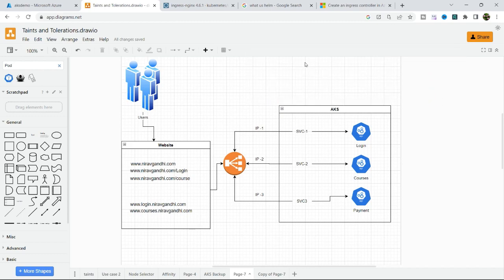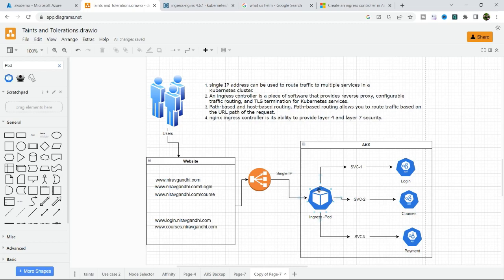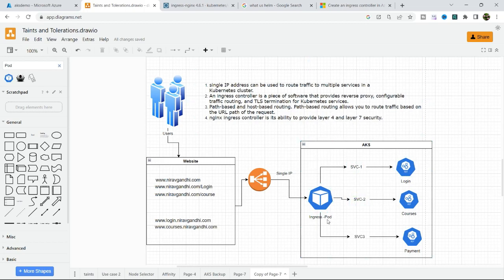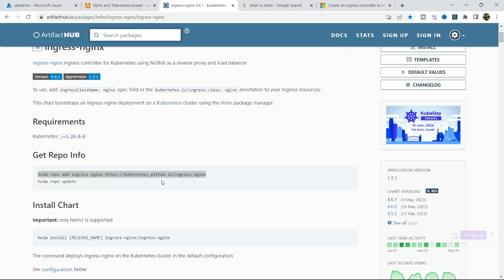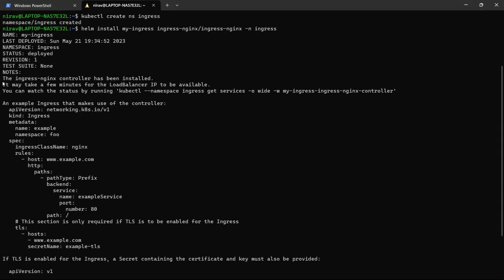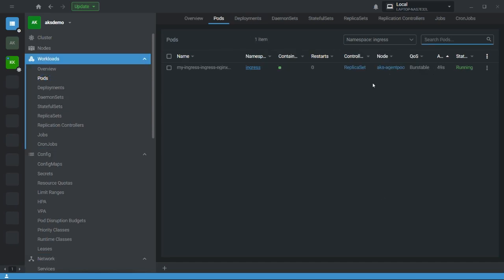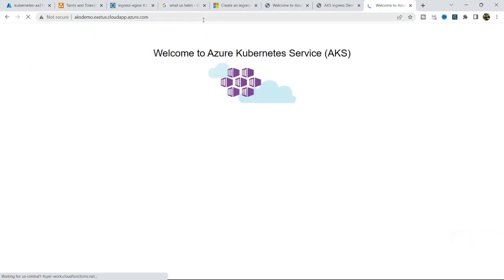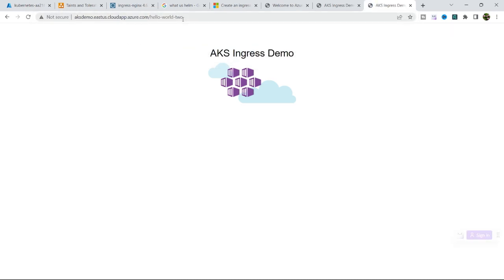Kubernetes Ingress Explained: Step-by-Step Tutorial for Beginners | Azure Kubernetes Service | AKS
Discover the power of an Ingress Controller for Kubernetes services with the help of NGINX. Learn how an Ingress Controller facilitates reverse proxy, traffic routing, and TLS termination. By configuring Ingress rules, you can efficiently manage external access to individual services in your Kubernetes cluster. With NGINX acting as an Ingress Controller, enjoy high performance, scalability, reliability, and security features. Experience the flexibility of path-based and host-based routing, ensuring incoming traffic reaches the right service. Benefit from the NGINX Ingress Controller's layer 4 and layer 7 security measures, safeguarding your Kubernetes services. Explore the capabilities of NGINX as your go-to Ingress Controller for enhanced control and protection.